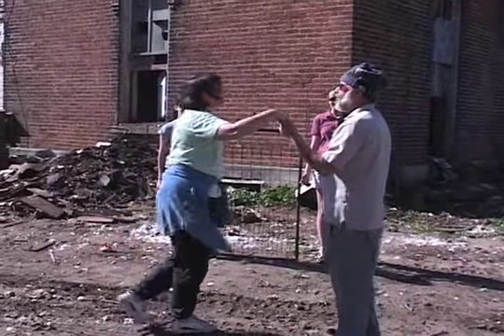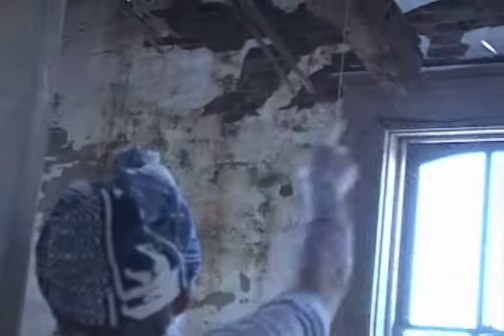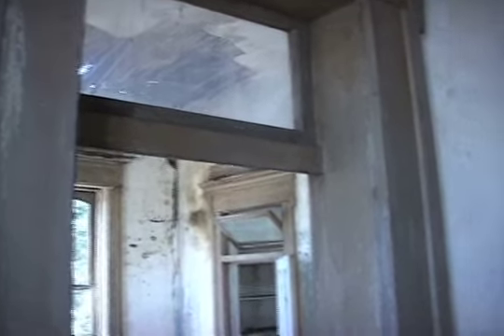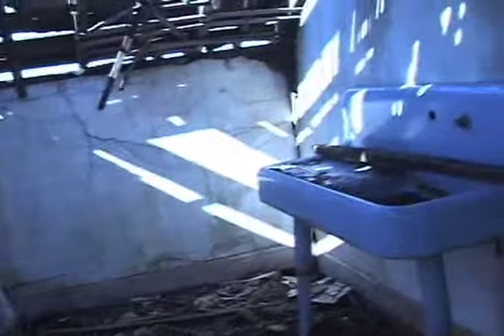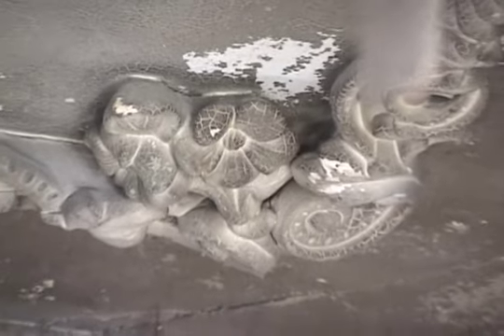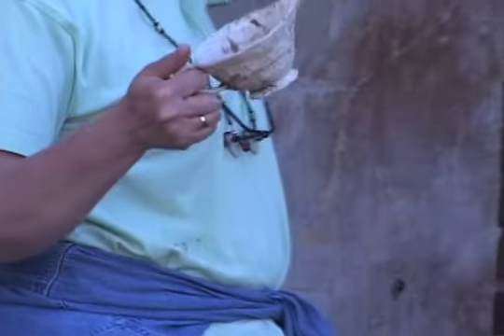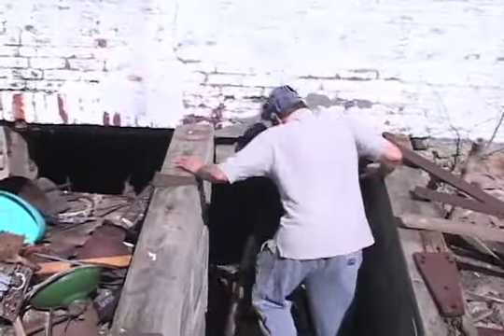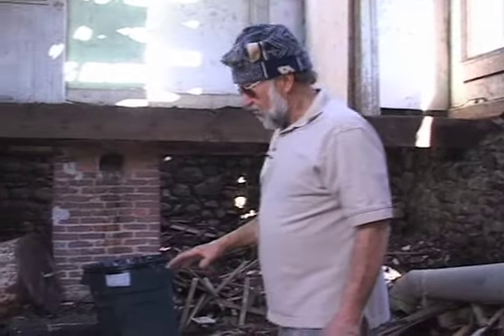The Story of The Old Brick #3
Jerome Loser was 75 years old when he undertook the task of stabilizing a decaying old civil war era Italianate brick house. "The Story of the Old Brick" explores the history of the old house and documents the four-year effort of Jerome and his family to stop this historic home from decaying into history.